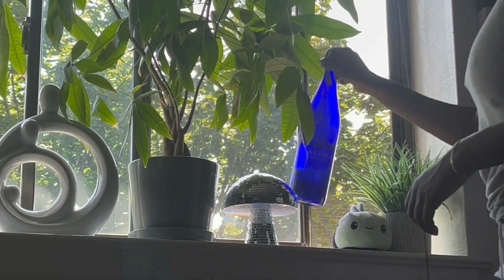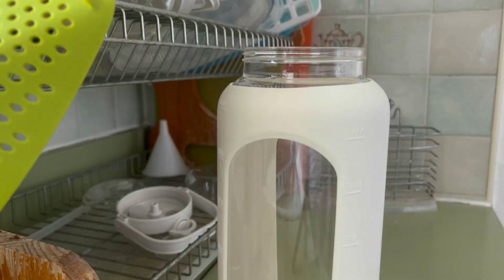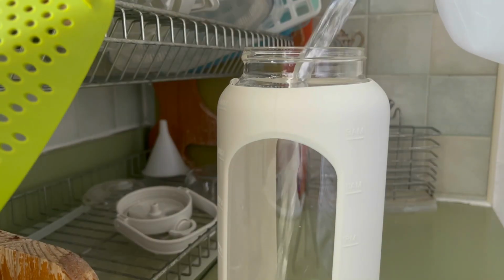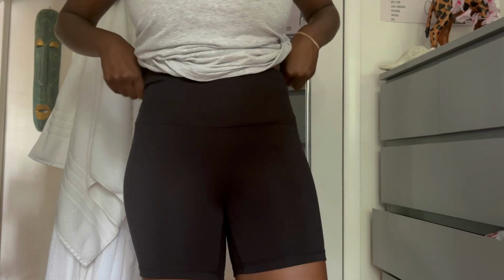9AM PRODUCTIVE DAY IN MY LIFE | morning routine, working out, cleaning my room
9AM PRODUCTIVE DAY IN MY LIFE ☀️ morning routine, working out, cleaning my room and more!

In this video, I get ready to have a productive day in my life. I start off with a quick morning routine and then start the day by cleaning my room. After that, I complete a few other essential tasks :)

Off-White Tracker Water Bottle

Balancing Serum Face + Body Mist

🎧 LISTEN TO MY PODCAST! @LetsTalkAbout...PodcastbyMumbi
OUT ON ALL SOCIAL PLATFORMS!
make sure you guys leave a rate & review on my podcast if you enjoyed it! it really helps me out :)

FAQ
☆age: 18
☆height: 5’5
☆location: New York City
☆editing software: VN

Fun day in my life, productive day, productive day in my life, being productive, Mumbi Johnson, Mumbi Johnson vlogs, a day in my life, let’s talk about…podcast, morning routine, working out, workout routine, cleaning, cleaning my room
love u guys !!